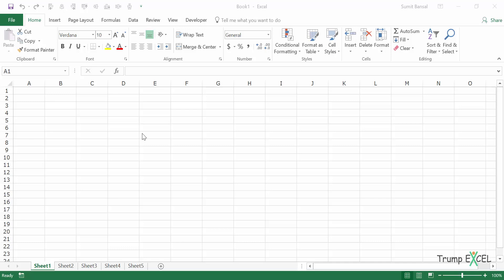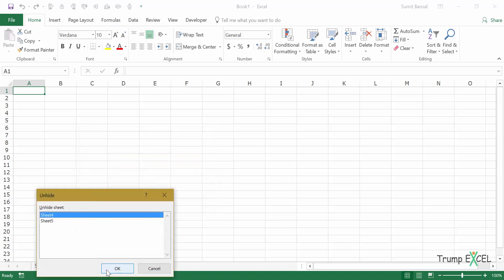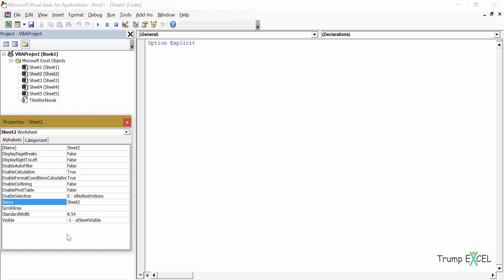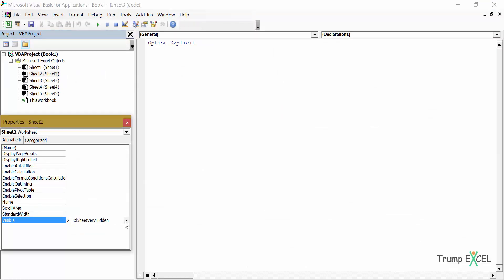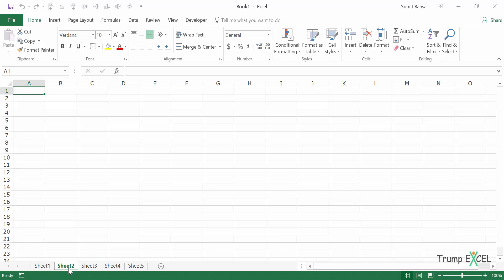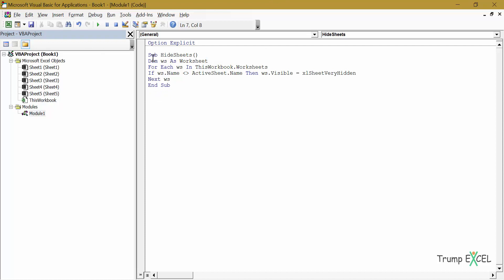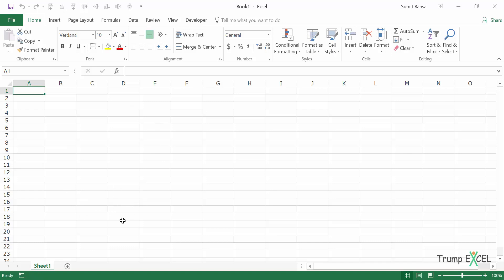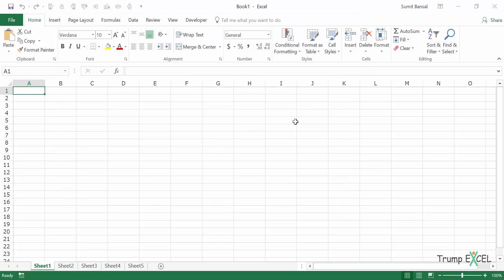How to Hide Worksheets in Excel (that can not be unhidden easily)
Hiding and Unhiding worksheets in Excel is a straightforward task.

You can hide a worksheet and the user would not see it when he/she opens the workbook. However, they can easily unhide the worksheet if they want (as we will see later in the video).

But what if you don’t want them to be able to unhide the worksheet(s)?

To do that, you need to take a couple of additional steps to make sure the worksheets are ‘very hidden’ (also covered later in this video).

In this video, you will learn:
-- Regular Way of Hiding a Worksheet in Excel
-- How to Hide a Worksheet So That It Can Not be Unhidden
--  How to Unhide a Sheet that has been ‘Very Hidden’
-- How to Hide/Unhide Worksheets Using VBA

You can easily hide and unhide sheets in Excel by right-clicking on the tab and then using the hide/unhide option.

But to hide in a way that it can not be easily unhidden, you need to go to the VB Editor and change the visible property of the worksheet to xlSheetVeryHidden.

You can do this manually or use the VBA code covered in this tutorial.